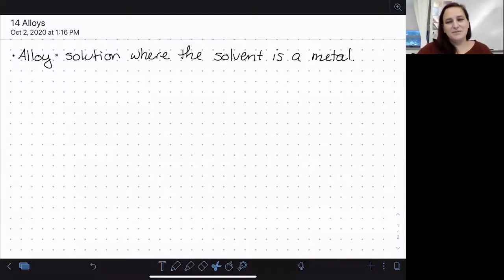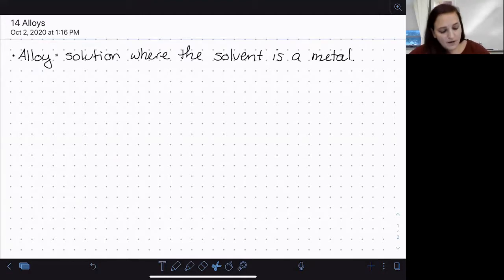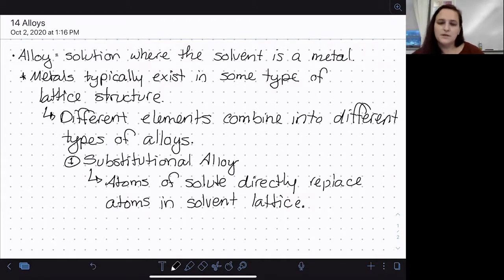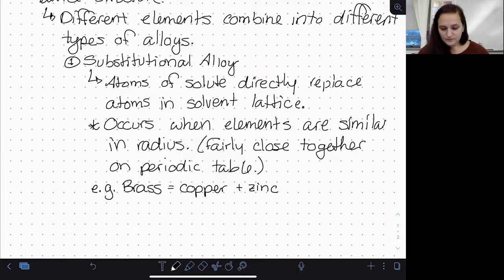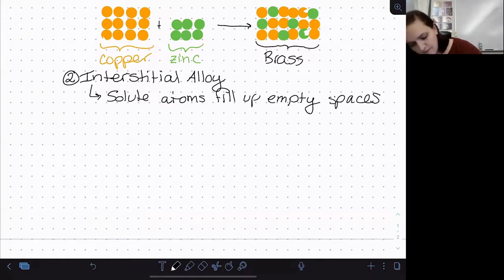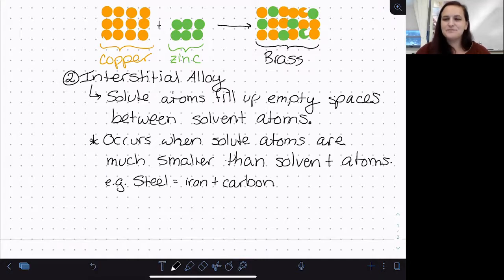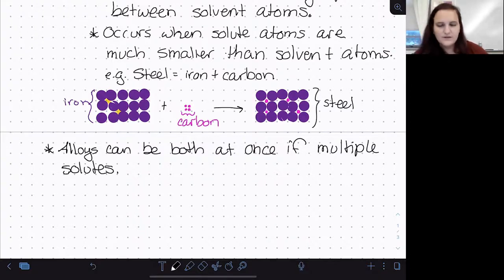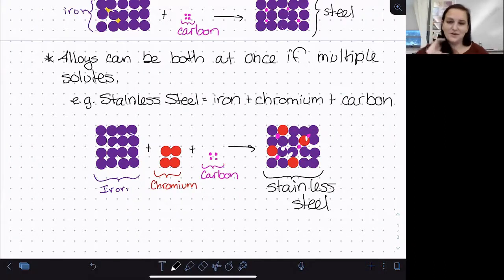Solutions Lesson 14 Alloys